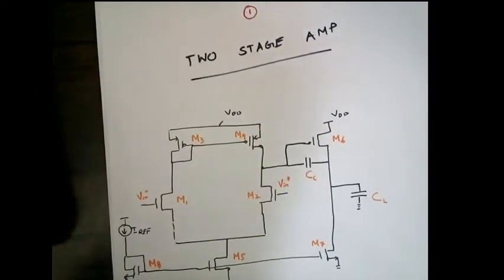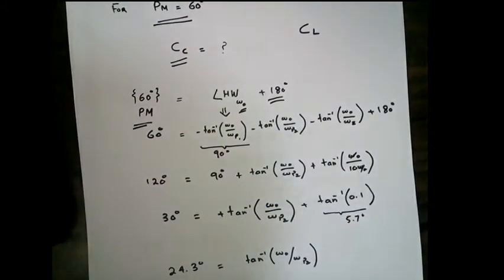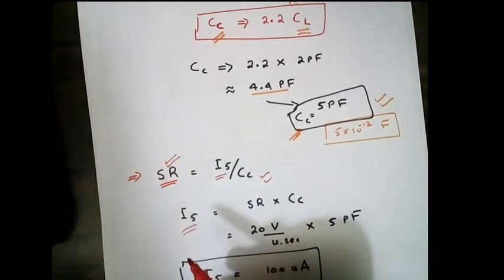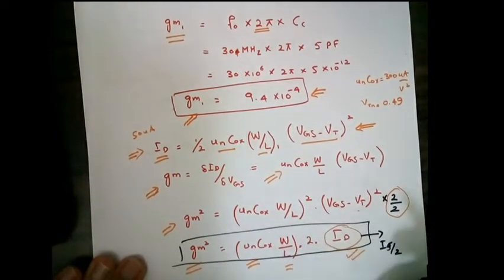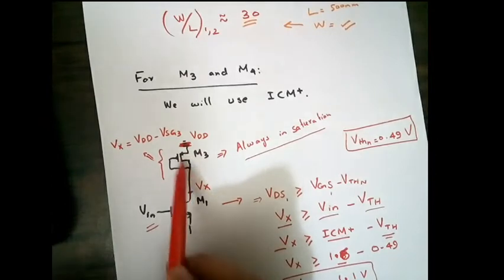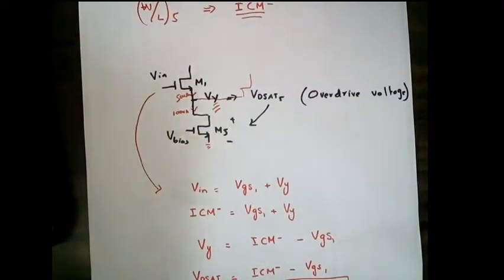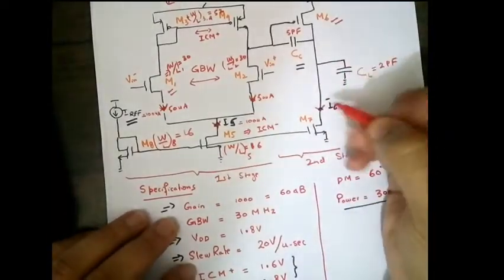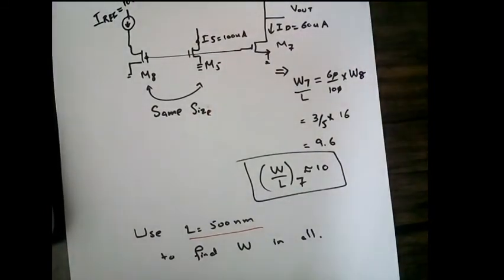EE341 Live Lecture 8c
Two Stage Design Calculation III